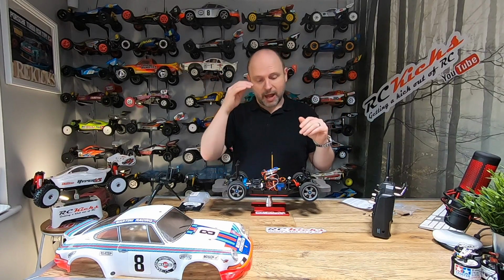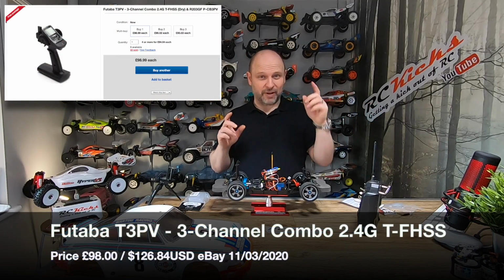Tamiya Porsche 911 RSR TT02 RC Car Modifications & Gyro Install.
In this video, I fit a gyro, headlight binnacles from a Porsche 934 Tamiya kit and metal windscreen wipers. Will the gyro work this time, let's find out.